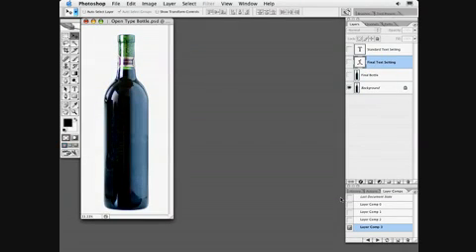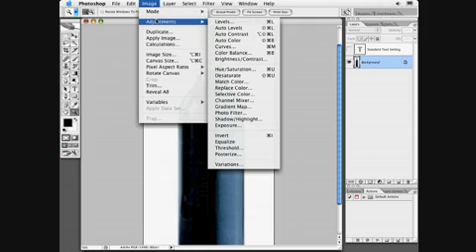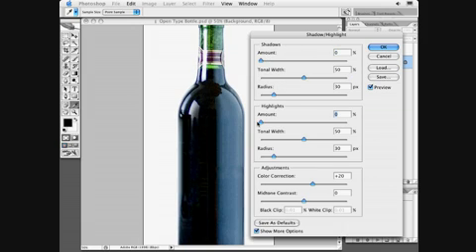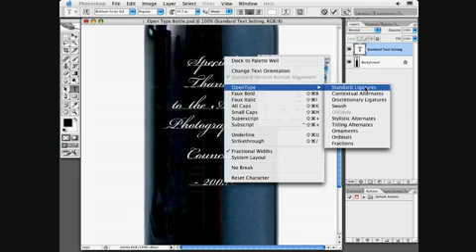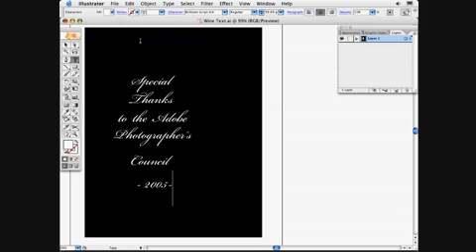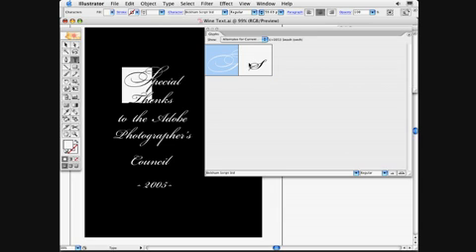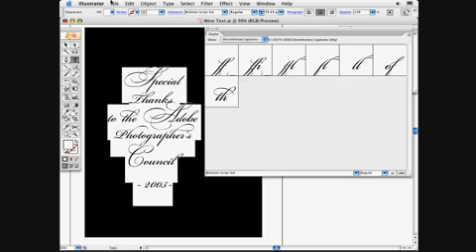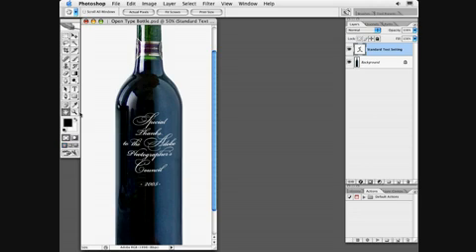OpenType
Това е първият урок предоставен от Adobe. Той е на тема "Open Type". Надяваме се да ви хареса! =)